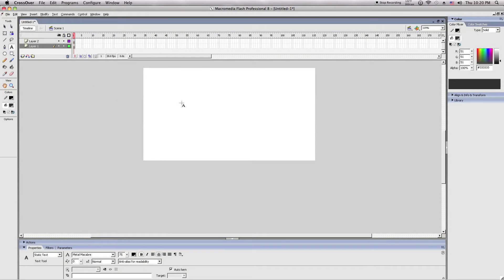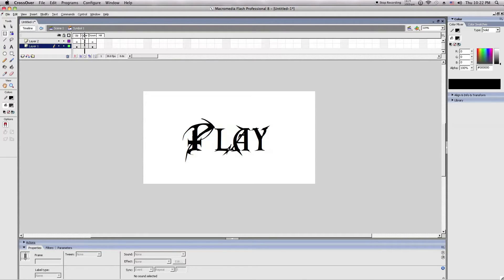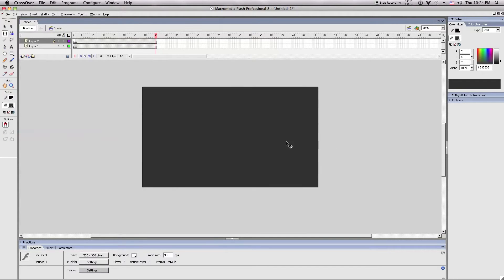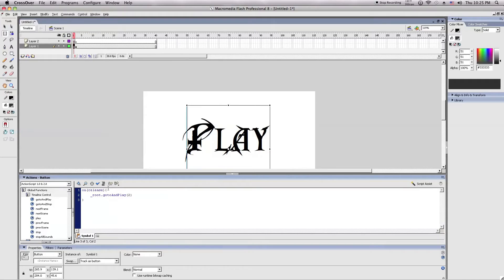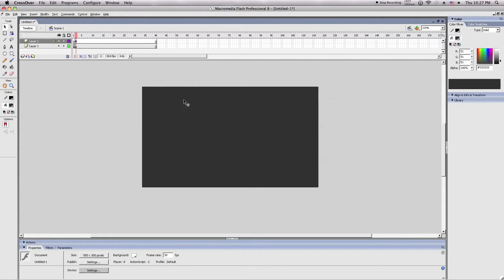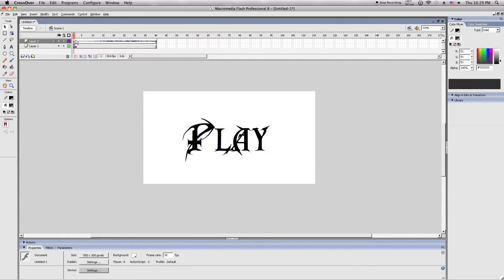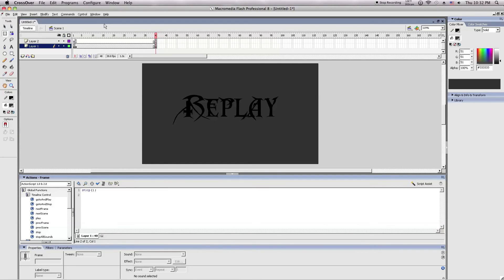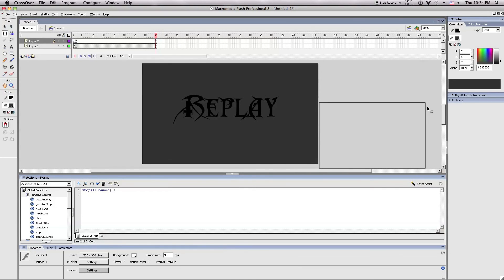Flash Tutorial: Stopping Sound At Certain Points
This tutorial shows animators, who use "Macromedia Flash 8," some things that they can do to make their music stop at certain points. It also covers buttons, sound settings, and simple ActionScript 2 coding.

Be sure to watch in HD for better quality.

"FaceBook" and "Twitter.": Ryan Tanguma